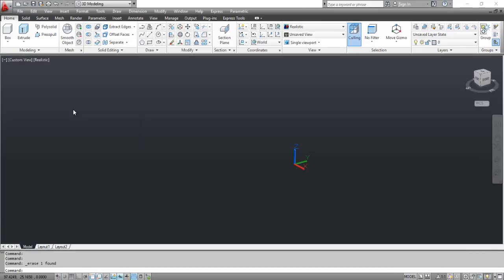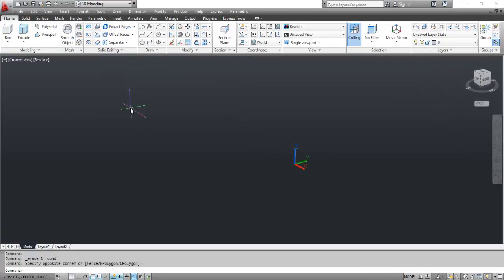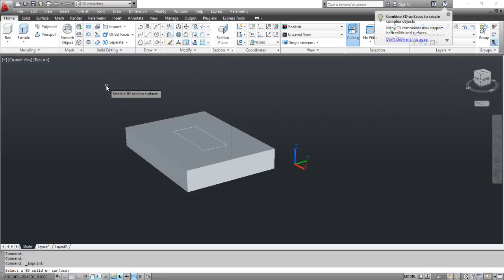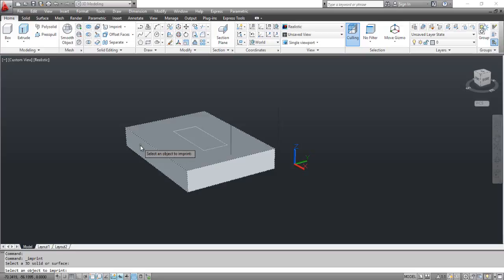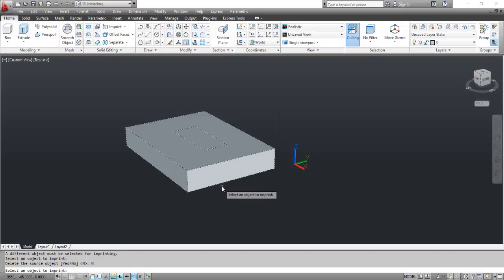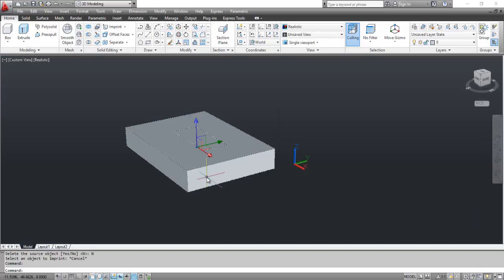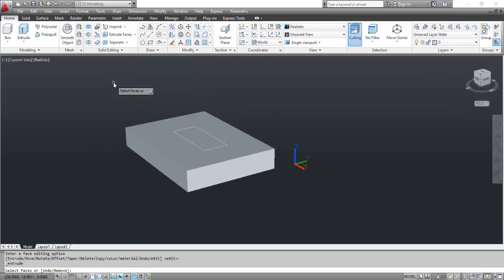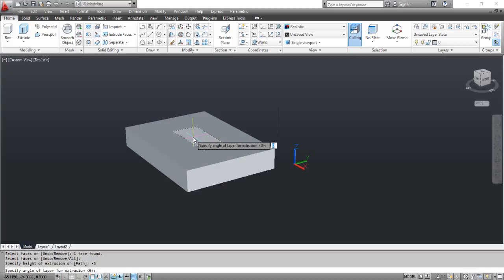The IMPRINT EDGES Command - AutoCAD